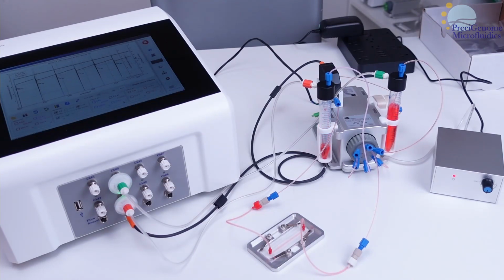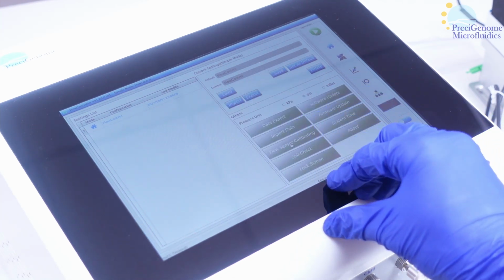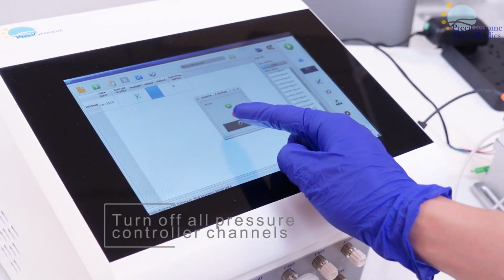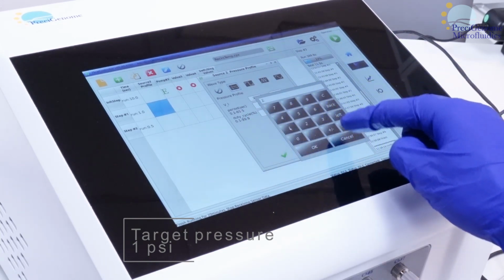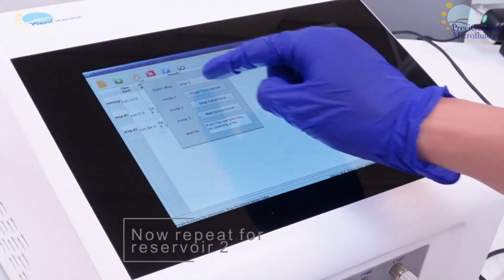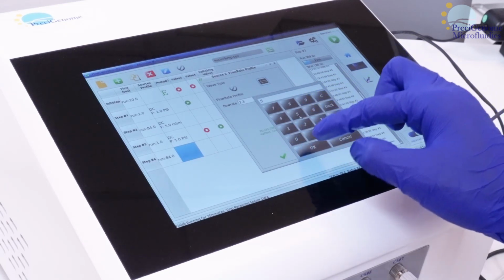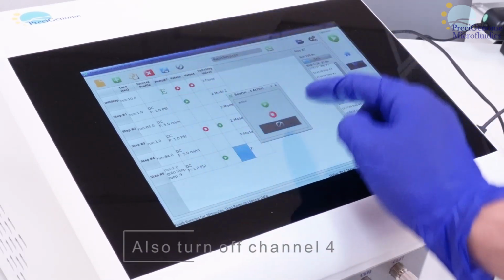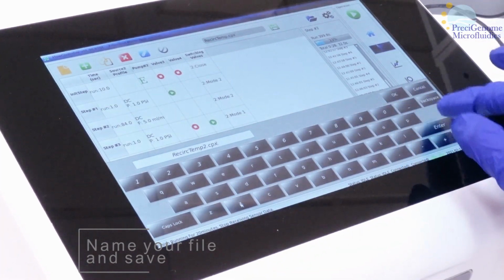Scripting Setup Tutorial for Recirculation Perfusion System with iFlow Touch Controller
Scripting Setup Tutorial for Recirculating Perfusion System
-Cell Culture under Flow
Microfluidic controller and applications.

Combining our PG-MF controller with a 3-way/2-position rotary valve, PreciGenome provides a perfusion system dedicated to cell culture in perfusion chambers with controlled shear force. This fully integrated solution includes all the necessary elements (hardware and software) to create a continuous and recirculated (unidirectional or bidirectional) flow and controlled flow rate (shear force) applied onto cells.

PG-MFC controller is used to provide pressure to pump reagent from reservoir 1 through perfusion chamber to reservoir 2 through the valve. Combining PG-MFC pressure controller with the rotary valve ( extra two 3-way valves required for light version controller), the system allows flowing buffers in two separate reservoirs back and forth, but still keeps the flow in the microfluidic chip uni-directional.